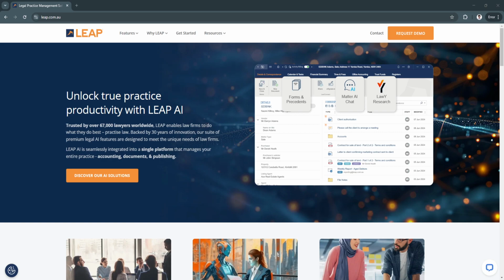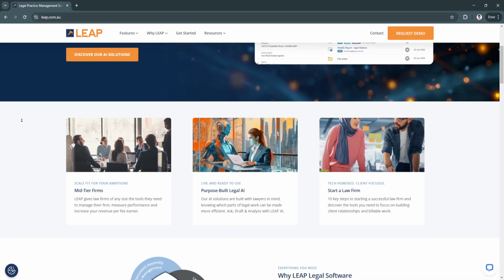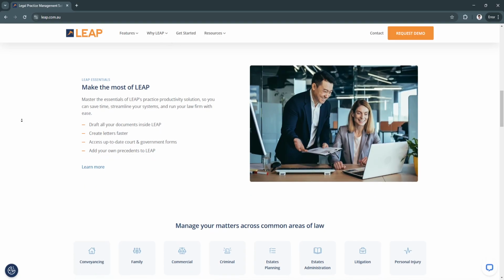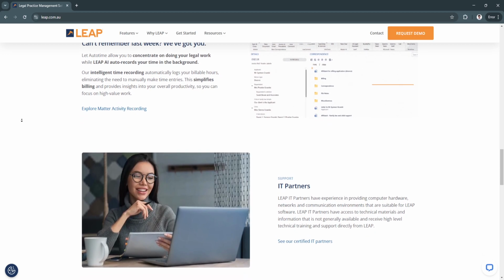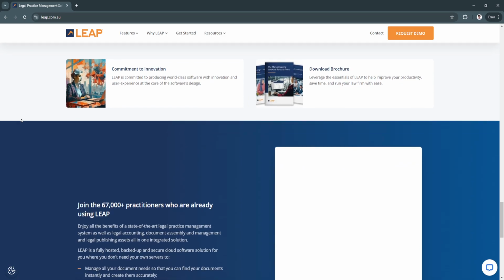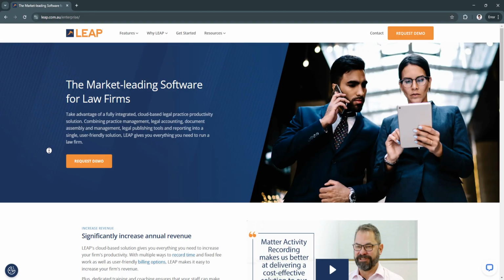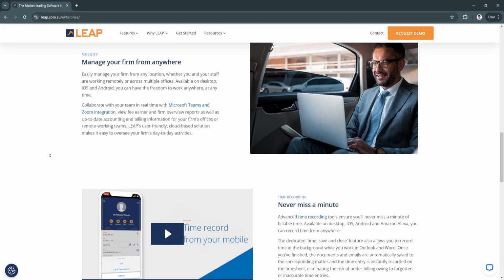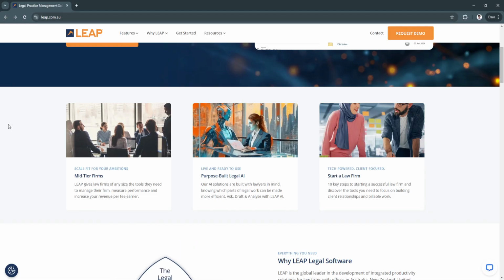LEAP Legal Software Tutorial 2026 | How to Manage Legal Cases & Billing Efficiently